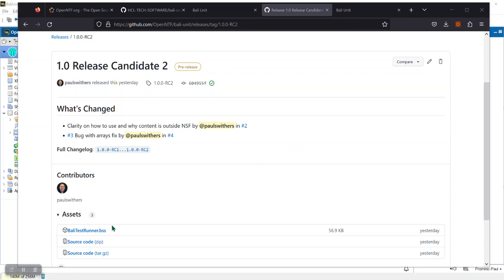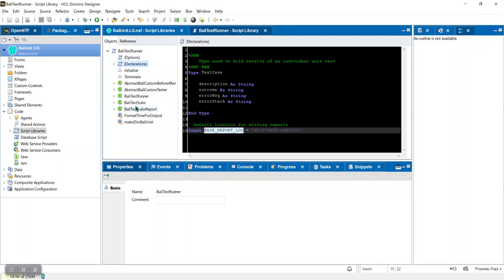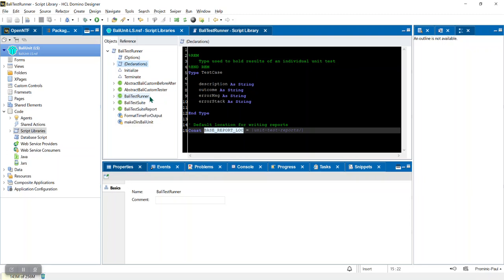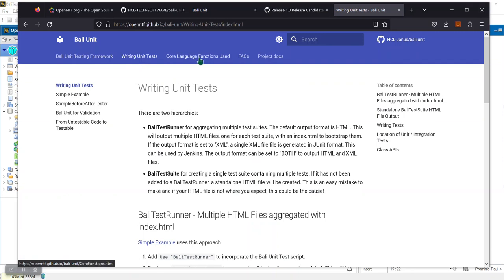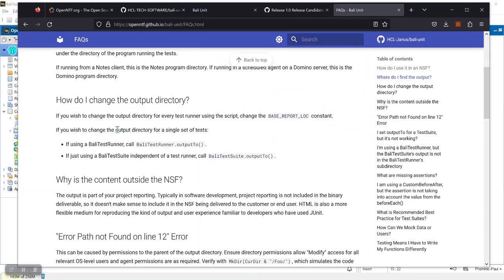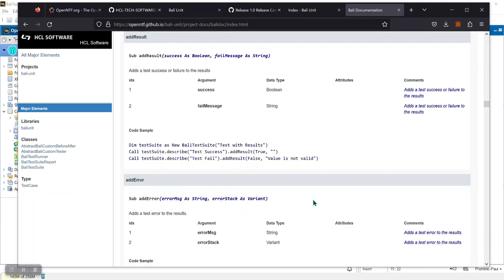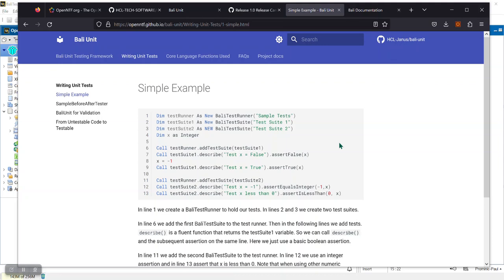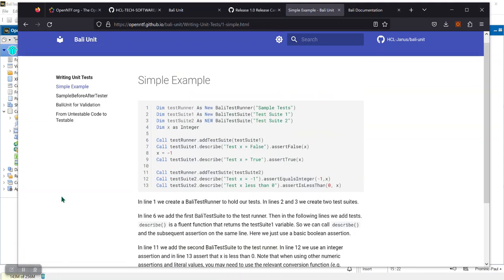Bali Unit Basic Introduction (Bali Unit video series 2 of 4)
Bali Unit Testing Framework is the official HCL framework for testing code written using VoltScript, the evolution of LotusScript delivered as part of HCL Volt MX Go. The framework can also be used for LotusScript, with modifications (see below on new language functions used). There are deliberately no dependencies on any LSXs (e.g nlsxbe.dll). None should be added, it will make it dependent on a particular implementation. Create separate classes derived from BaliCustomTester to test individual LSXs or custom classes.